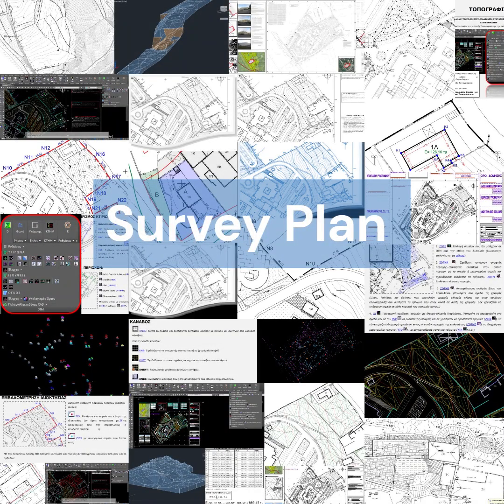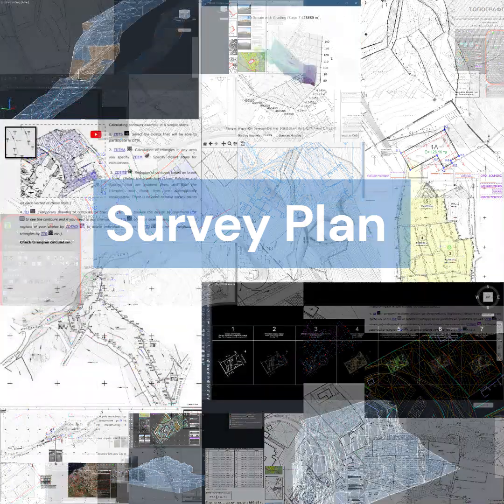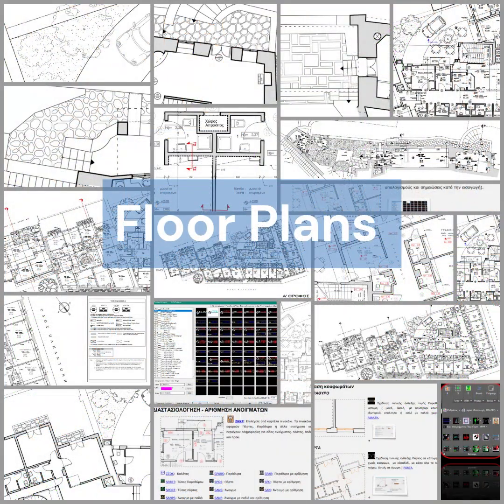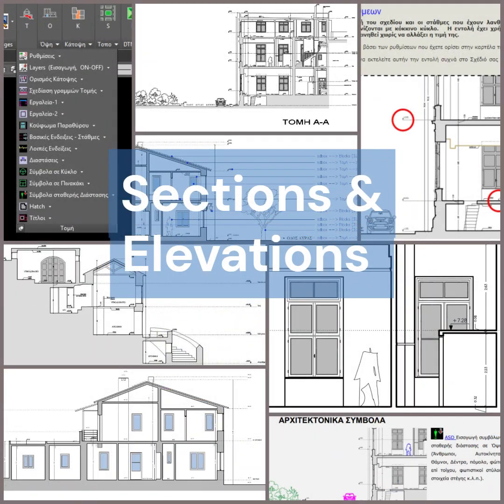sdbox ⮕All-in-One CAD Automation Toolkit for Surveyors and Engineers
Discover SDBOX – the all-in-one CAD automation plugin for Surveying, Drafting, and Engineering Design.
Compatible with AutoCAD, BricsCAD, GstarCAD, and ZwCAD, SDBOX helps you work smarter, faster, and better.

▶️ In this 90-second video:
• Survey Plans
• Digital Terrain Models
• Floor Plans & Elevations
• Background Maps from Google, OSM, Esri etc.
• Smart Drawing Tools & Bulk Import/Export
• Full Google Earth integration
...and more!